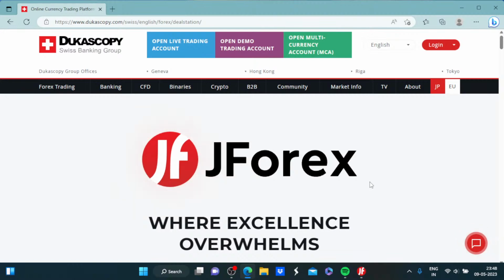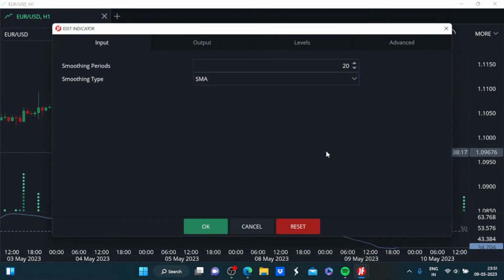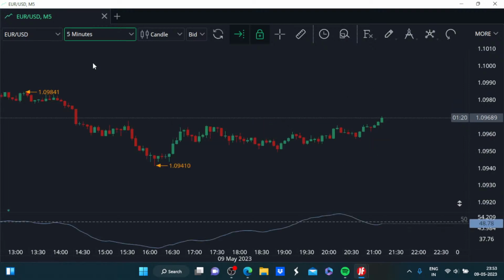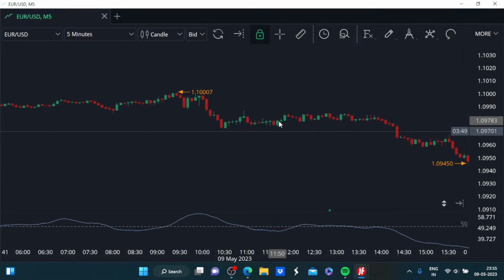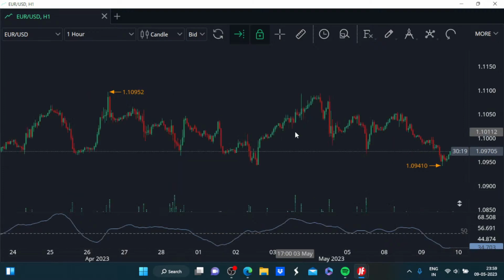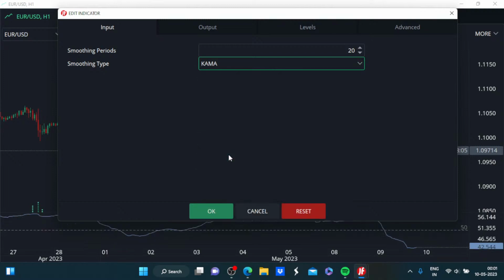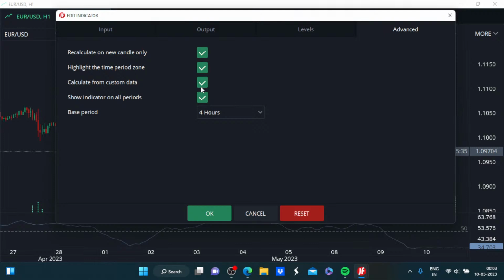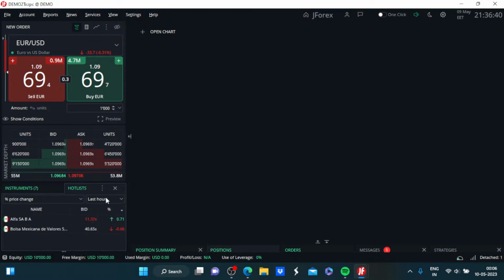JForex Indicators: Inertia